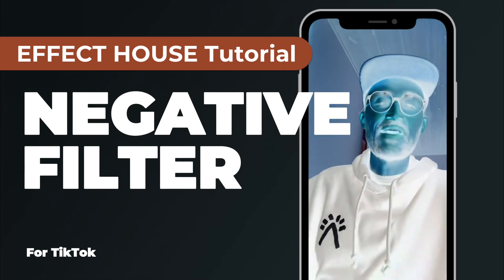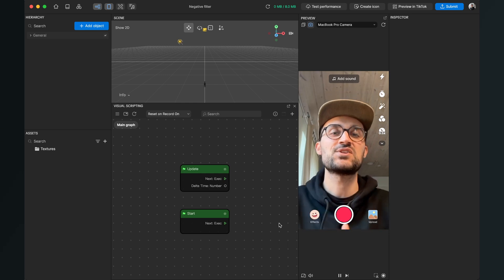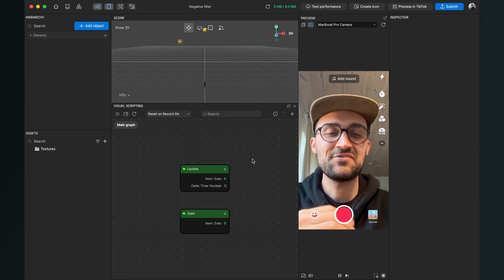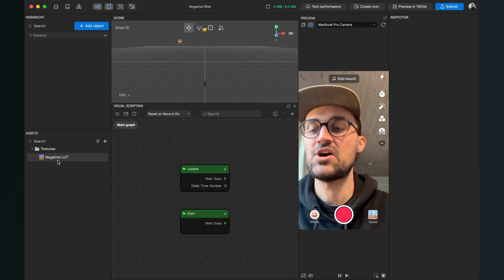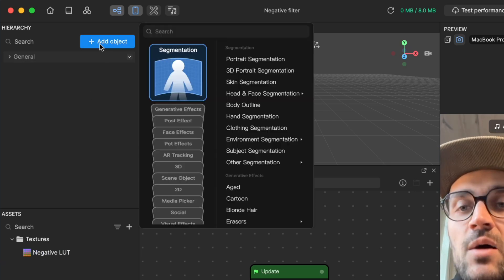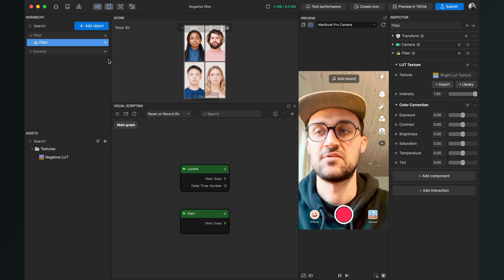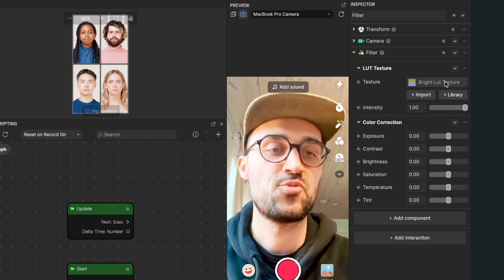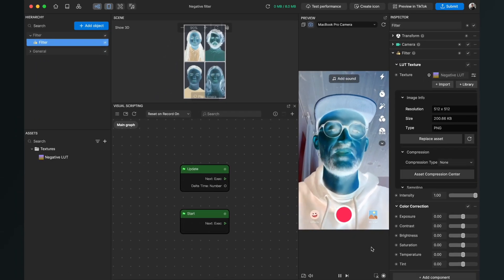Negative Filter - Effect House Tutorial | How to invert colors for your TikTok Effect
In this Effect House Tutorial, I show you, how you can create a Negative Filter for TikTok.
How to invert colors in Effect House